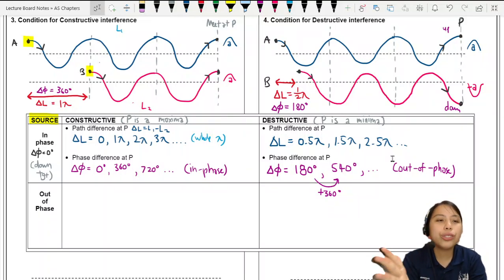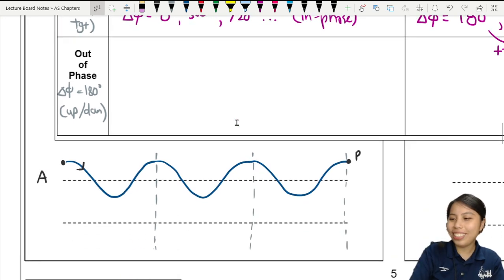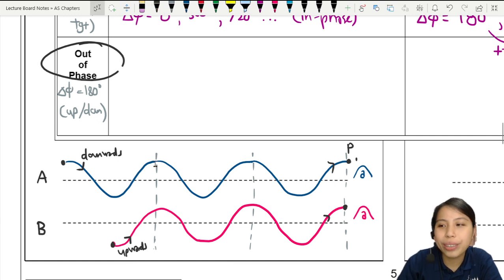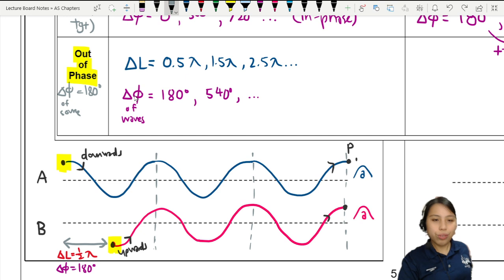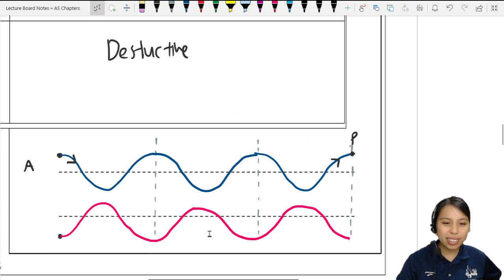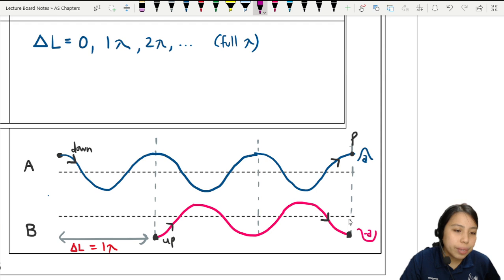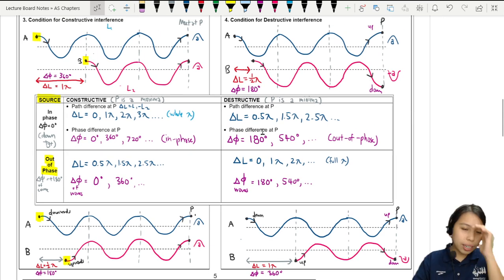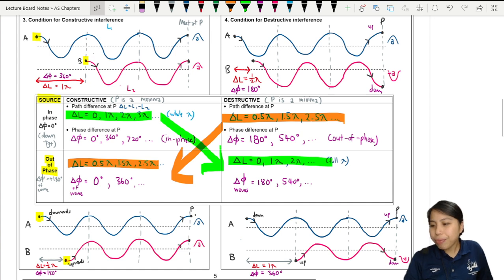8.2b BONUS: What if sources are out of phase? | AS Superposition Cambridge A Level Physics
Time to reverse things up ;)